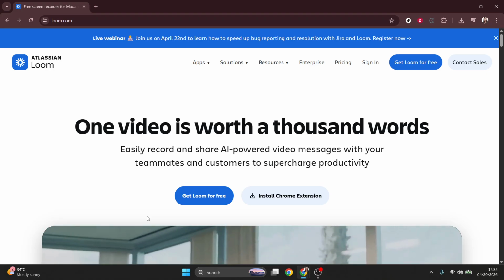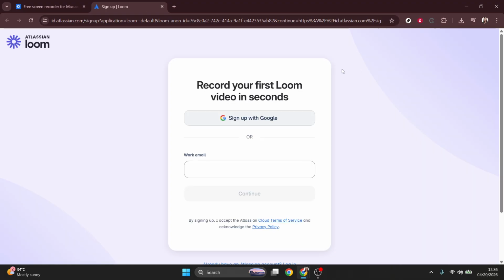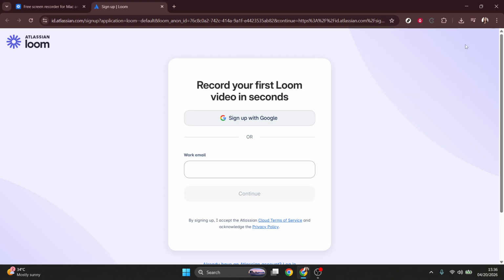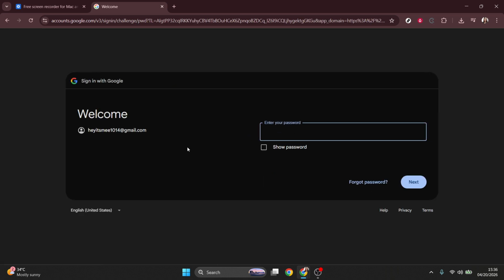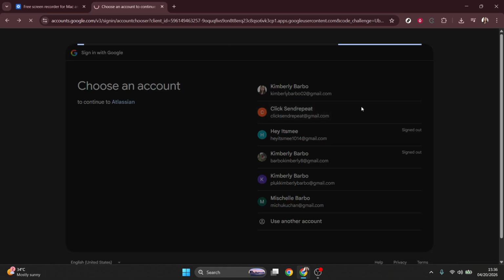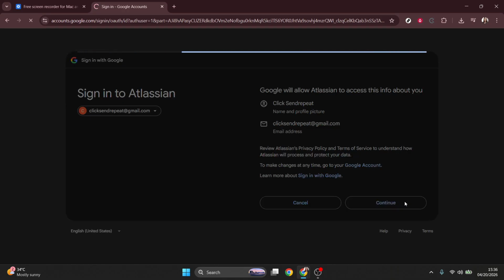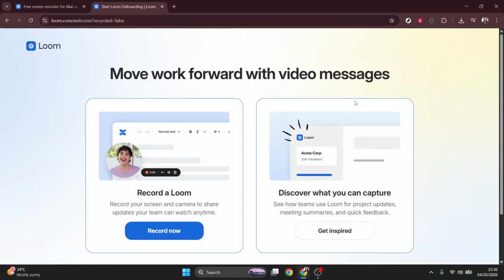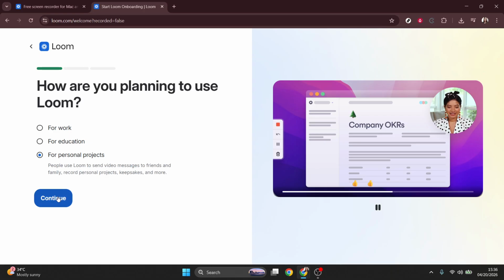How To Sign Up Create Loom Account 2026 Step by Step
Ready to start sending video messages? In this 2026 Step by Step guide, I’ll walk you through the entire process of creating your Loom account from scratch.

Loom has updated its onboarding for 2026, making it easier to invite team members and set up your recording preferences right out of the gate. In this video, we cover everything from choosing the right plan to installing the essential browser extensions.

In this video, you’ll learn:
✅ How to sign up using Google, Slack, or Email.
✅ Setting up your Loom Workspace for personal or team use.
✅ The difference between the Free, Business, and Enterprise plans in 2026.
✅ Essential first-time setup: Installing the Chrome Extension and Desktop App.
✅ How to record your first "Welcome" video.

Stop sending long emails and start sending Looms! Follow this guide to get your account running in under 3 minutes.